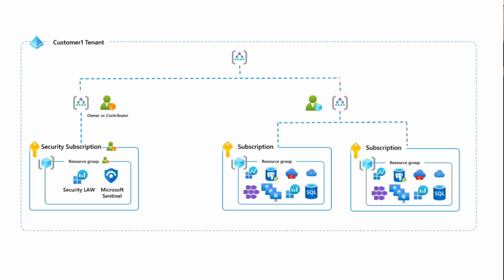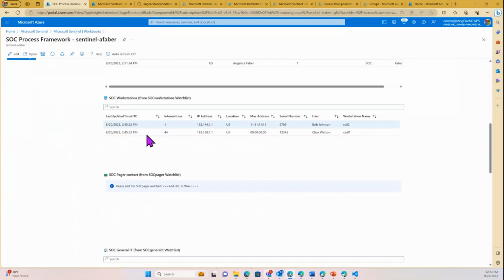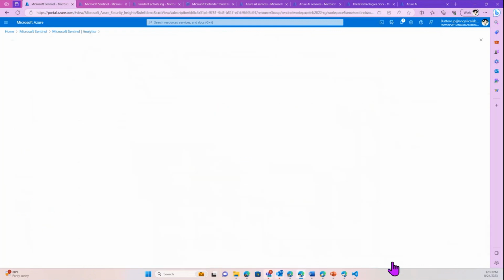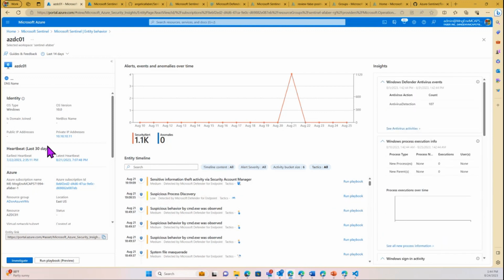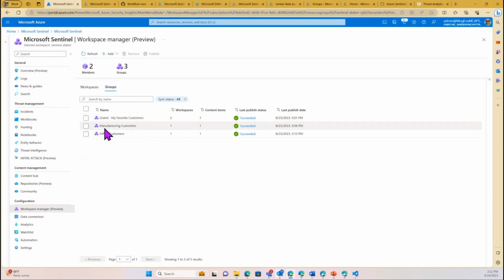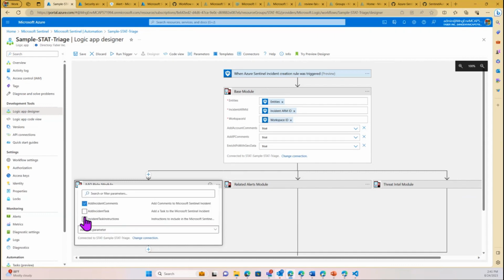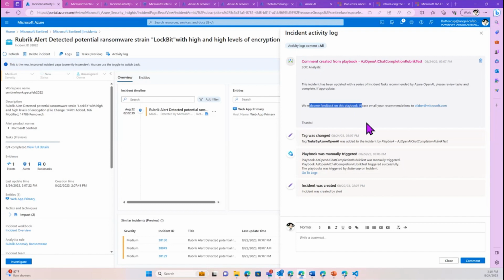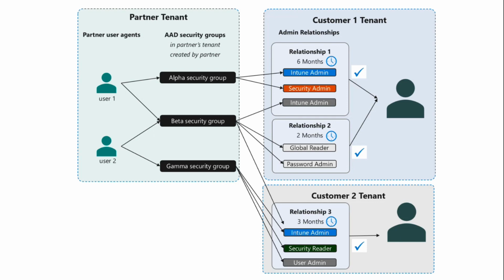Microsoft Sentinel Deep Dive SEPT. 2023 Update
The odds are against us. Bad actors and nation-states threaten our secure industries, businesses, and livelihoods. Attacks are growing in complexity, as seen with STORM-0558’s recent hack. If you’re a Microsoft partner or MSSP (Managed Security Service Provider) wanting to protect against threats, learn how to fight back with our comprehensive deep dive into Microsoft Sentinel. In three hours, learn everything you need to harness the full capabilities of Microsoft Sentinel.

Deep Dive Pt. II: (1:04:00)
Deep Dive Pt. III: (3:03:10)
Deep Dive Pt. IV: (3:17:22)